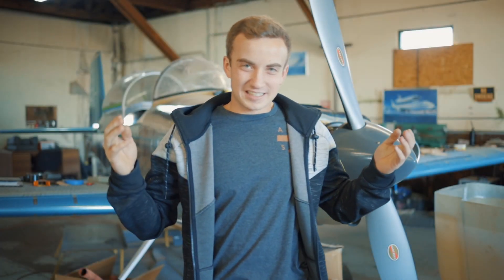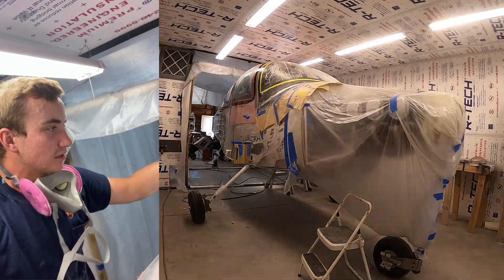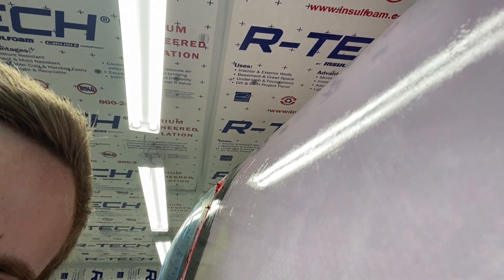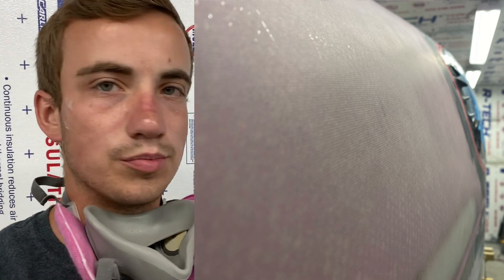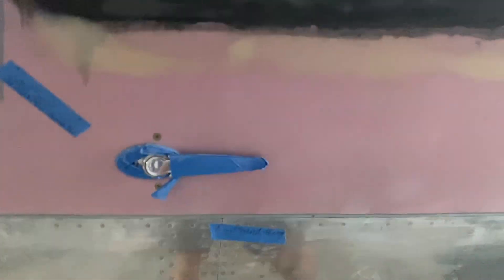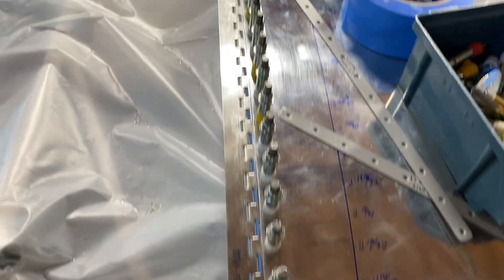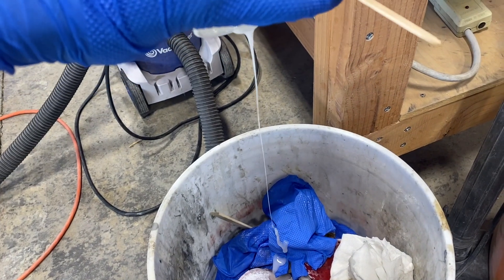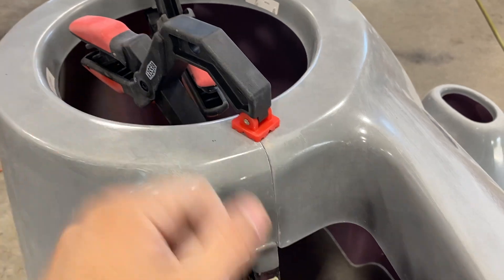RV-10 Build Recap in Oregon! (Cowling & Canopy)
Rv-10 vansaircraft First build vlog for you all! Here’s some tips and pointers for filling pinholes, sanding/filling high/low spots on fiberglass, and setting up the cowling for perfection! Comment any questions you may have about what I did/do! Huge thanks to Eric for the opportunity of letting me work on his RV-10 project!

Time Stamps:
0:00 - Intro
1:39 - What we're up to!
3:47 - Sanding Update
4:33 - Time For Resin
6:21 - Resin Results
6:47 - Resand & Resurface
9:37 - Cowling Time
11:37 - Block sanding/Smoothing
12:26 - Finding Those imperfections
15:21 -  Mistakes Can Hurt!
16: 20 - Hinge Pins
17:20 - Helpful Trick!
18:52 - Make Sure You're Precise
19:48 - Oddly Satisfying
20:25 - Hinge Update
21:26 - Finished with the Resin
22:35 - Line Up That Cowling
24:28 - Outro